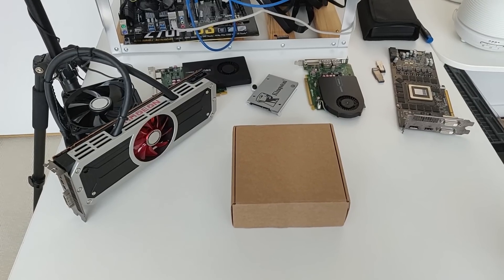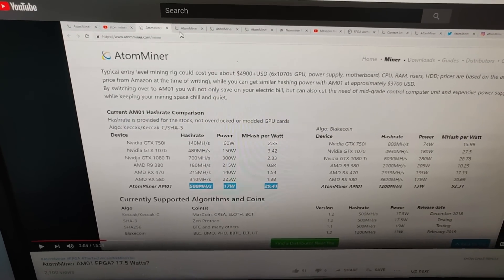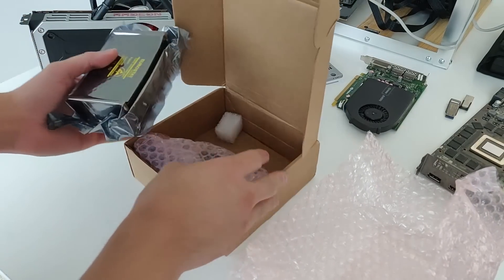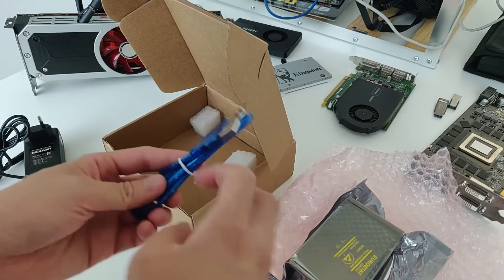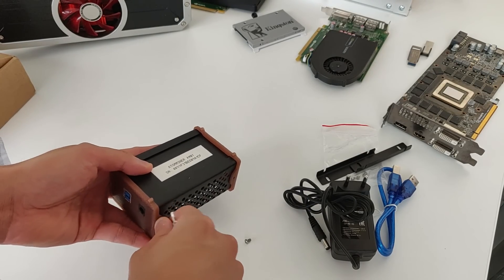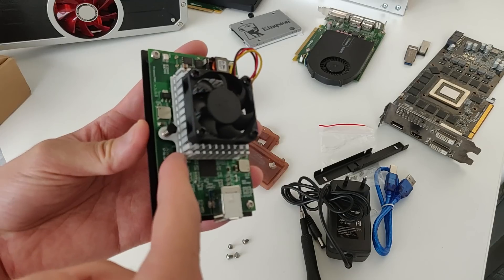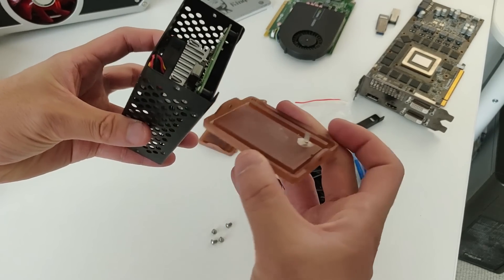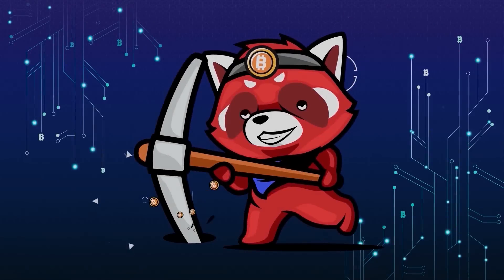UNBOXING of a Atom Miner AM01 FPGA!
Buy a 100-240V 2amp 24w Max Power Adapter on Amazon!